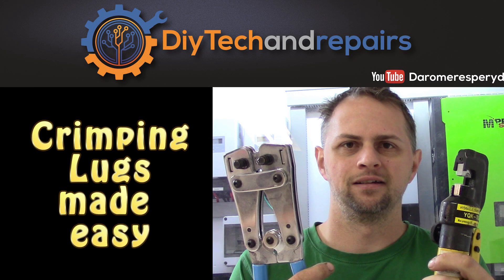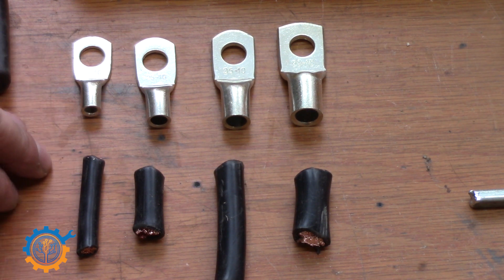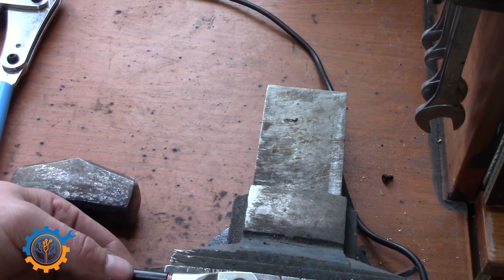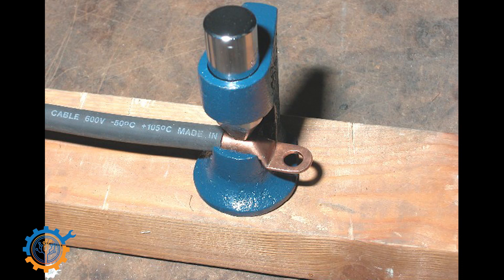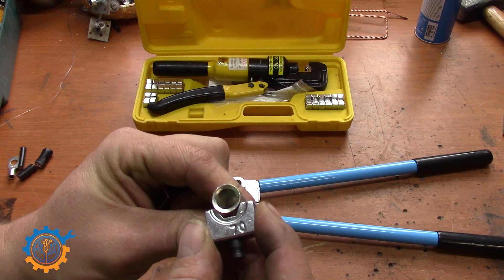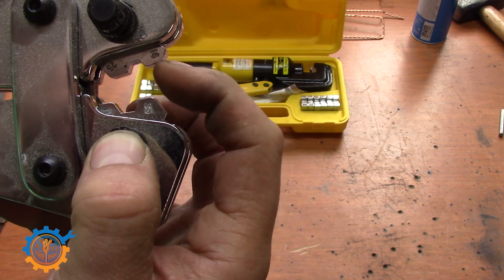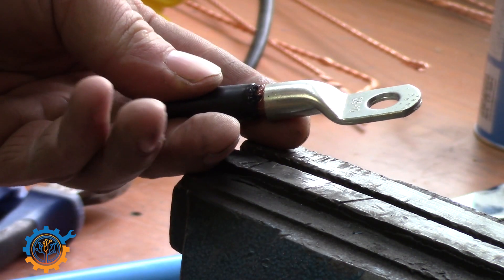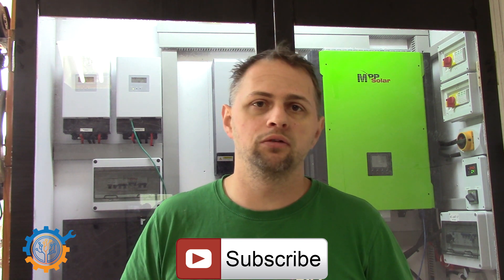Crimping lugs - Can it fail?!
How to crimp lugs and quick look at some tools.

Links to tools used/shown: (Ebay)

Hammer crimper

Flush cutter
Wire cutter

Links
To my site and current solar layout:

Dont forget to visit Peters youtube channel!